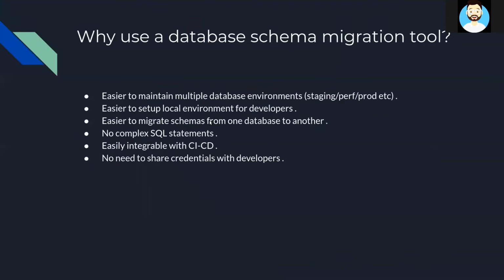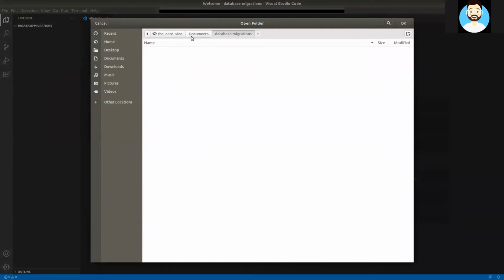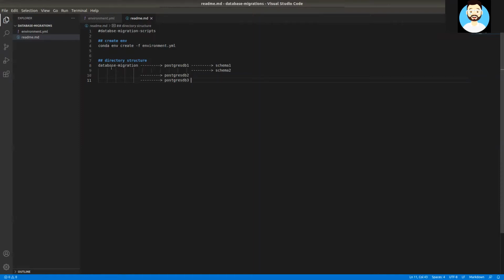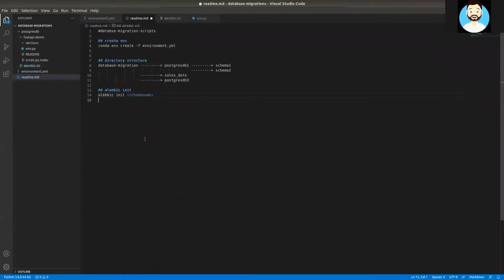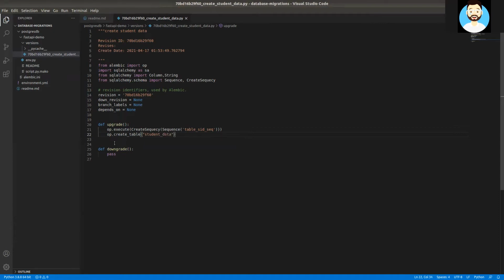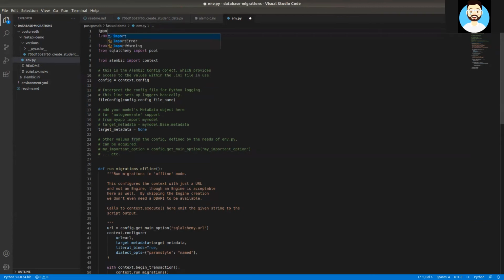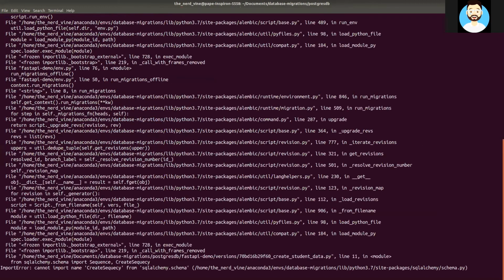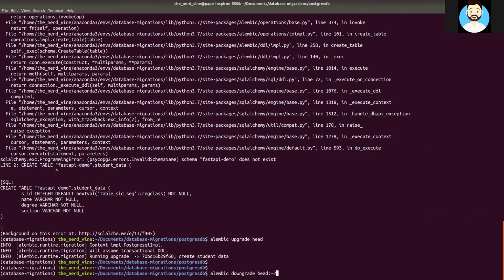Introduction to Alembic - database schema migration tool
This video is a part on my ongoing video series on data science lifecycle and various components to it .

Use Docker for local Env setup :- postgresDB